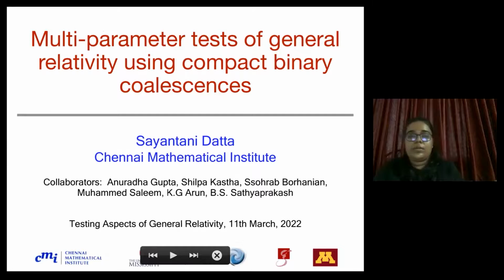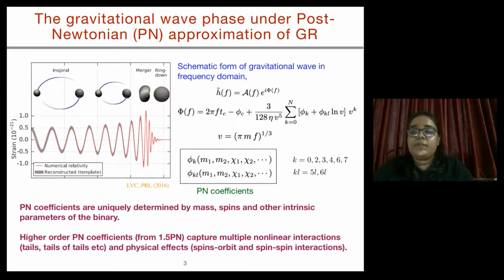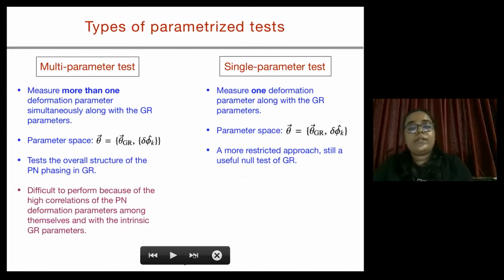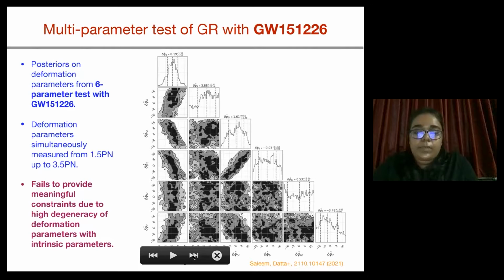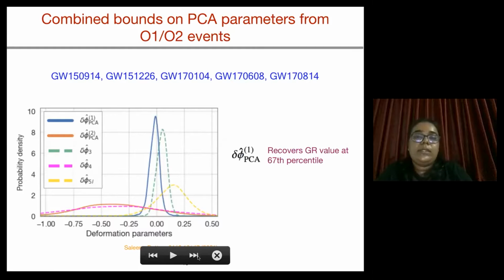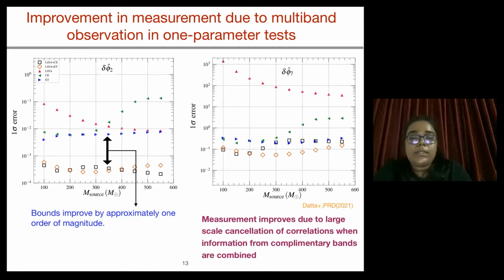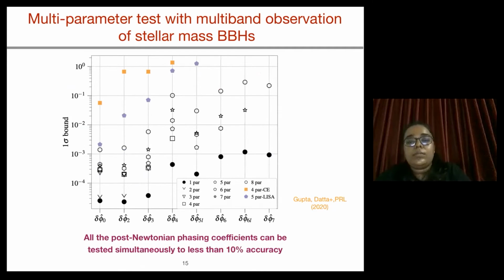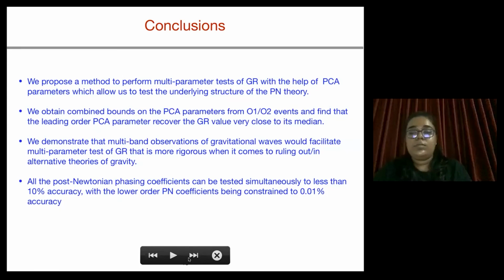Multiparameter tests of general relativity using compact binary coalescences | Sayantani Datta (CMI)